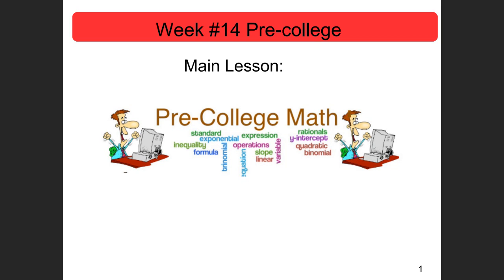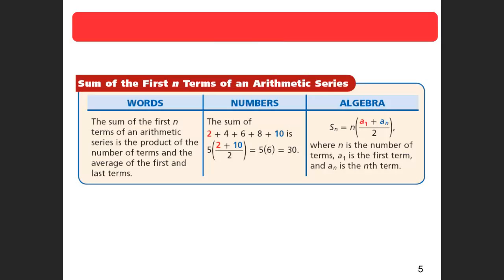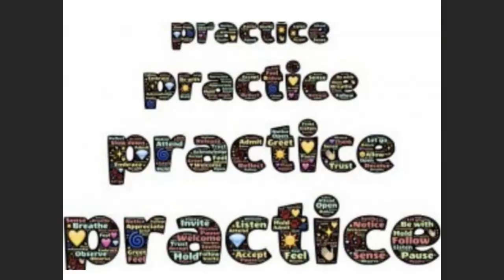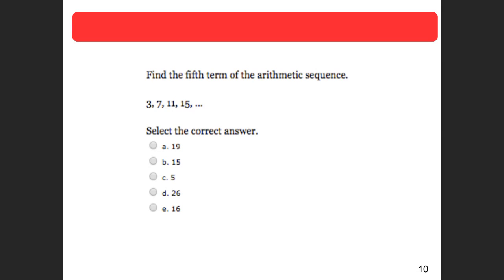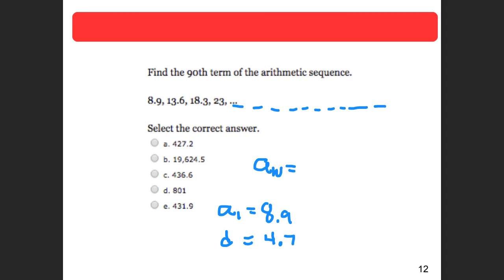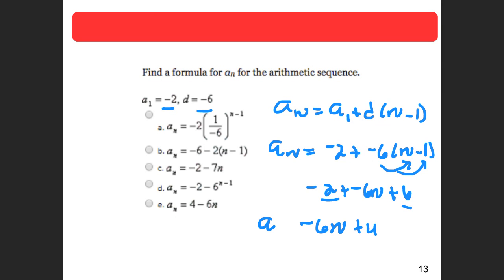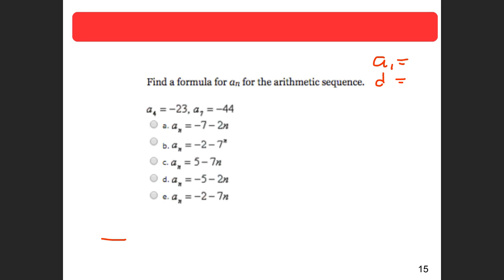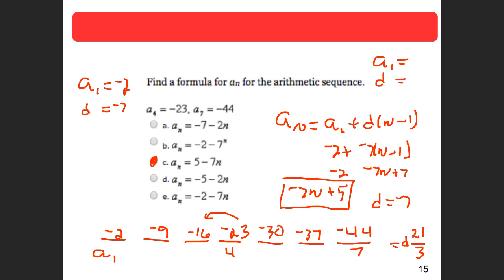PC S2 week 14 live